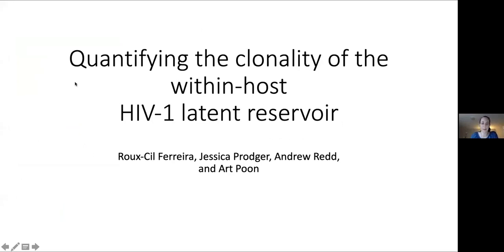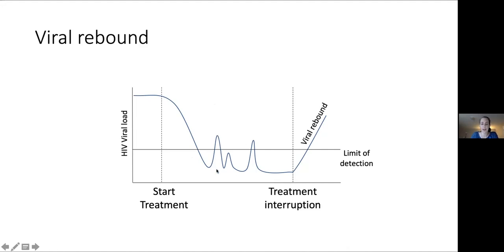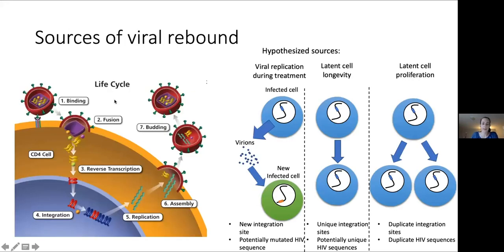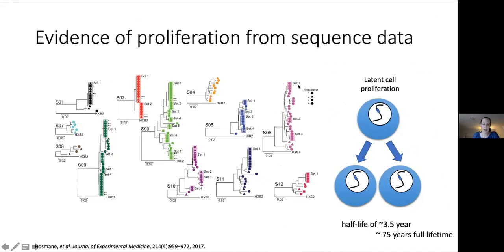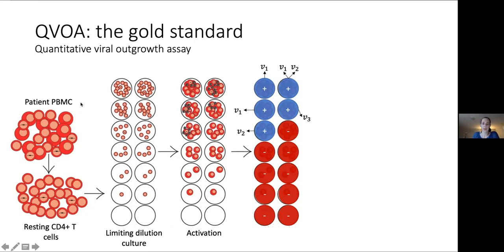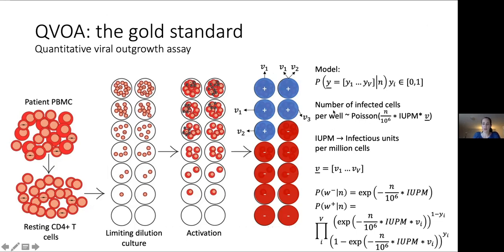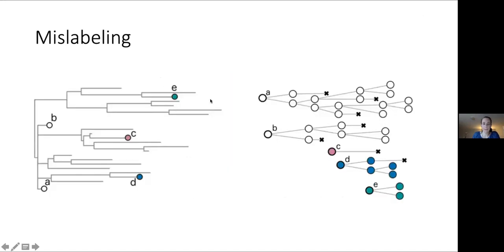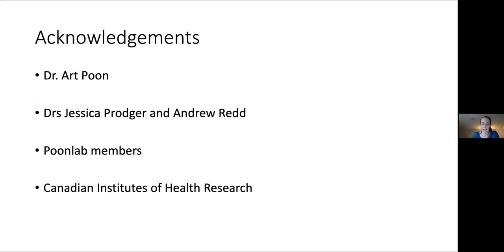Roux-cil Ferreira - TorBUG Talk - Quantifying the clonality of the within-host HIV-1...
Roux-cil Ferreira
Post-doctoral Associate, Western University

Talk Title: Quantifying the clonality of the within-host HIV-1 latent reservoir